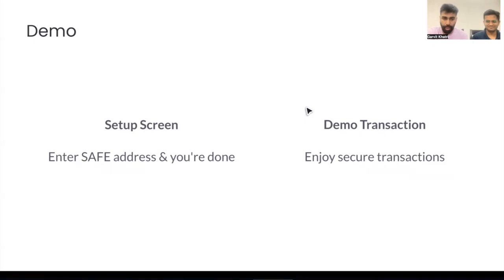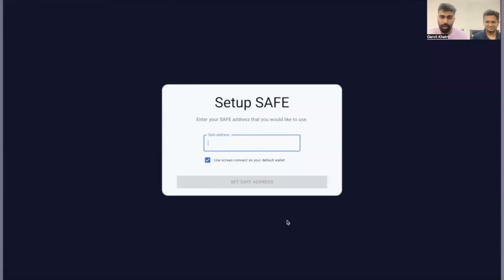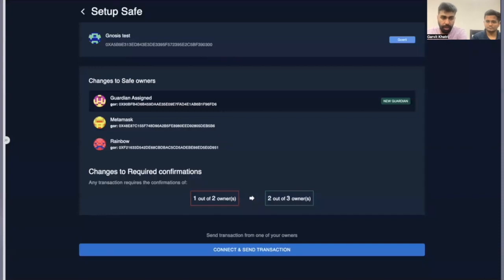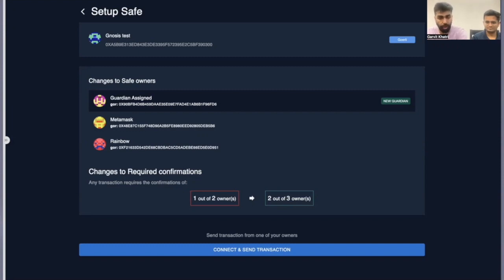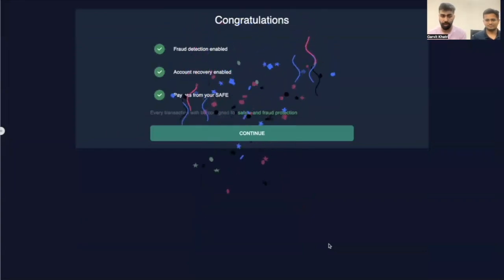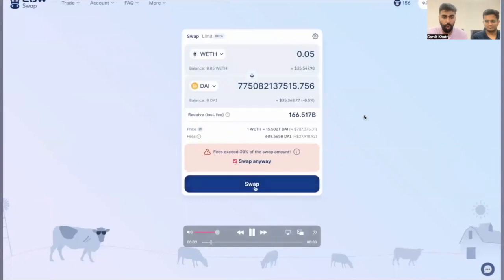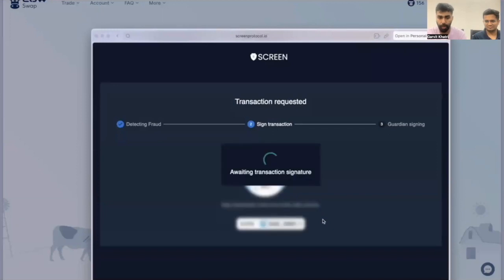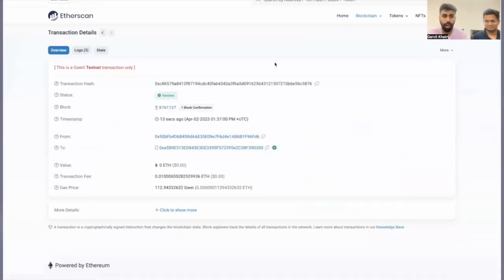Product Demo - Screen Protocol